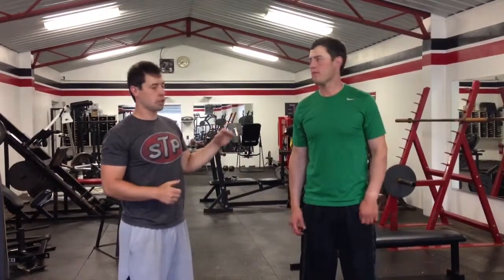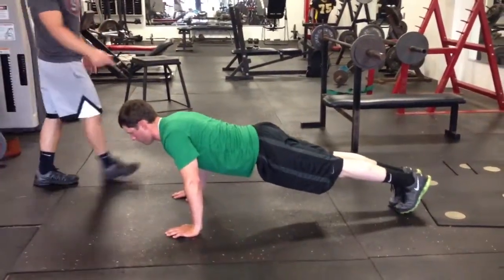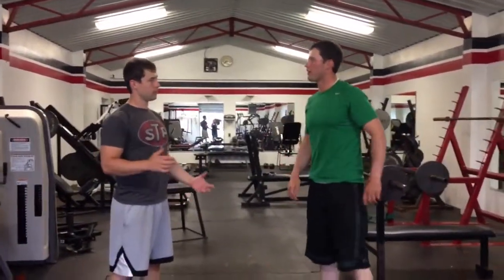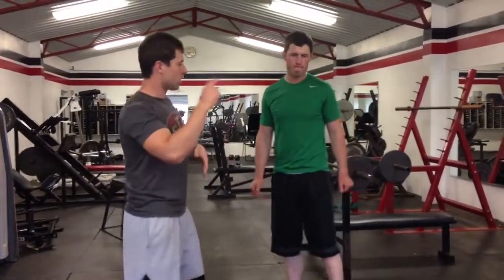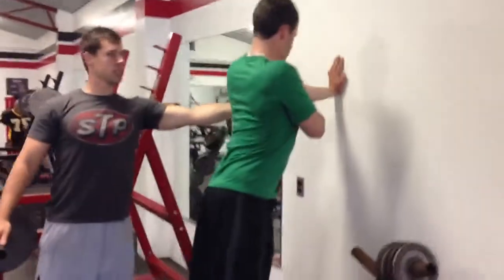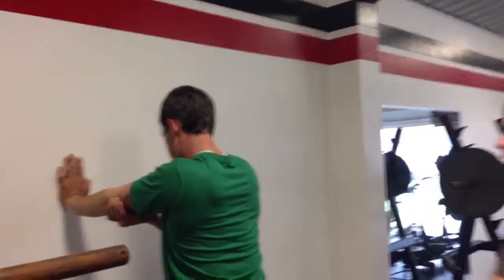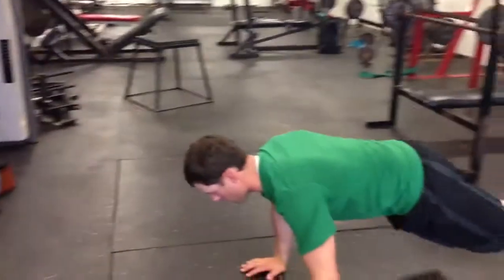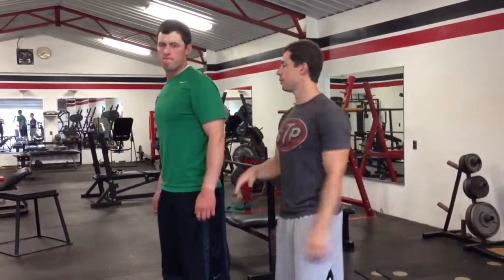SethOberst.com: Optimize Shoulder Position for Push-Ups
Quick method to reset and optimize shoulder complex position for push-ups and pressing movements

For more, visit SethOberst.com